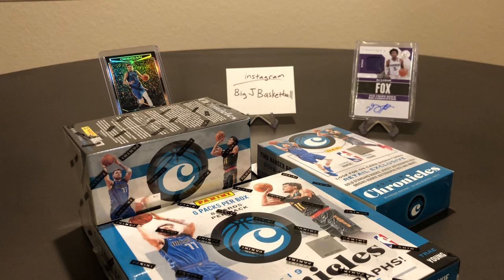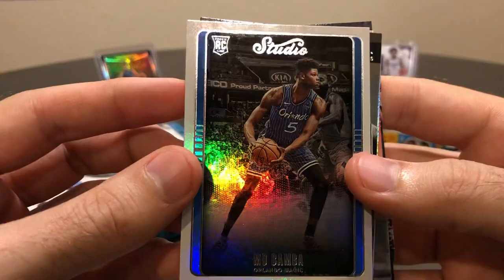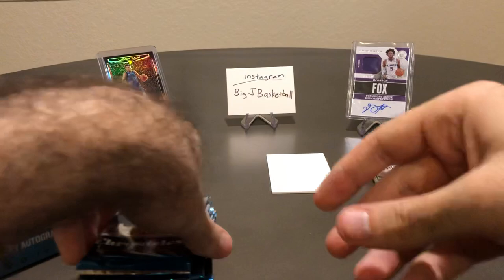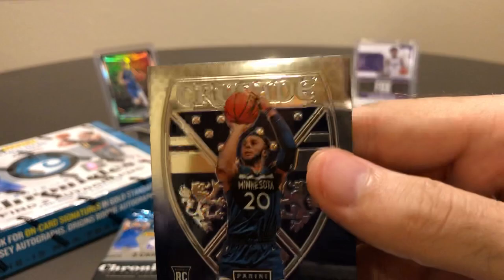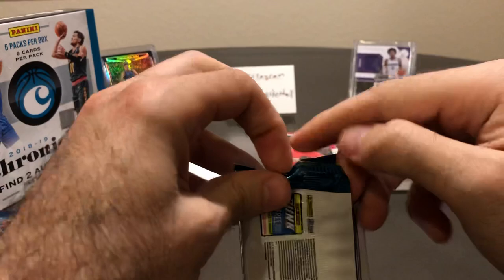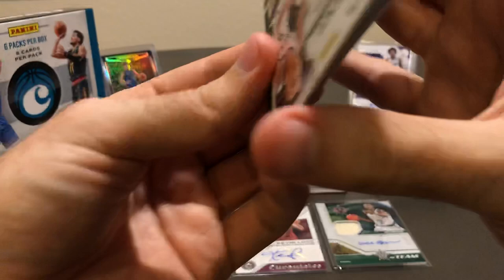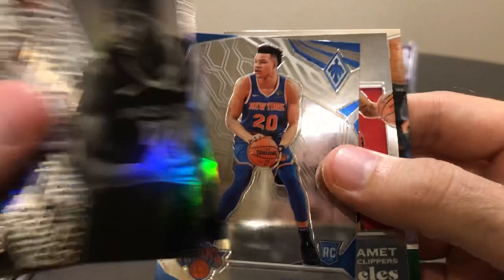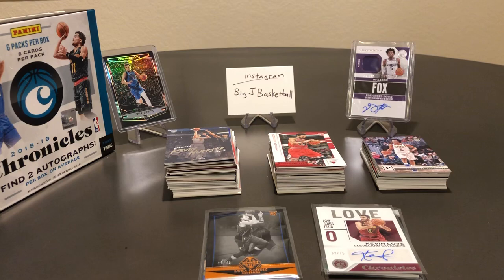2018-19 Panini Chronicles Box Break - Retail vs. Hobby BIG LUKA HIT AND SSP ROOKIE #’d /10!!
Check my Instagram for more basketball card content - BigJBasketball